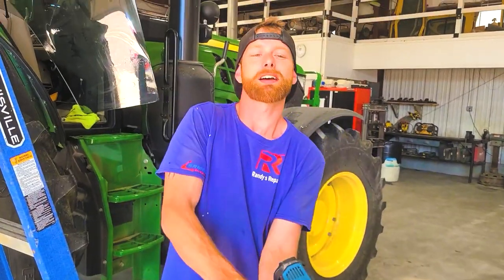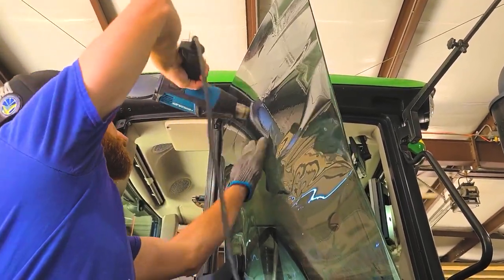How to tint windows on a John Deere tractor.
In this video I show how to tint the windows of a John Deere tractor. I also give some helpful tips and tricks to help you on the way.